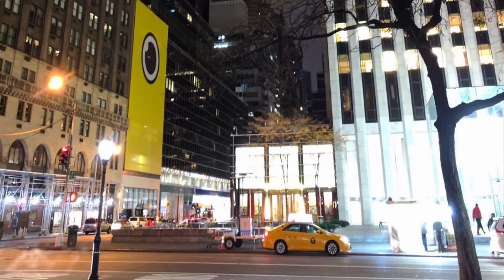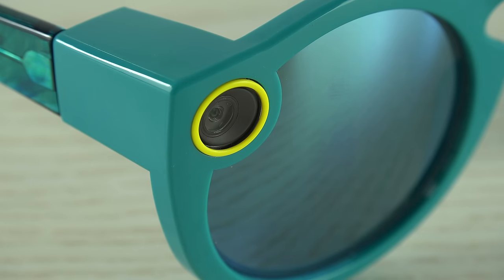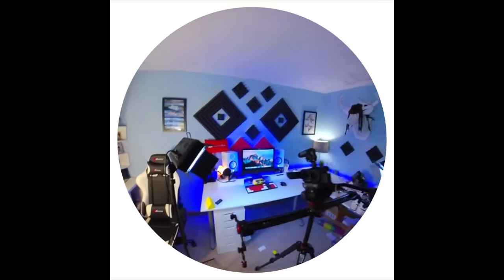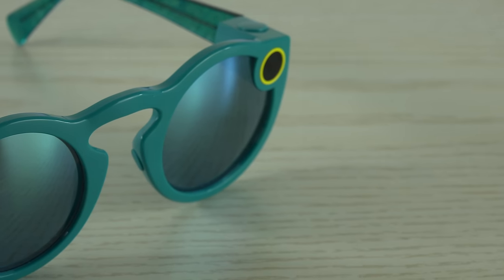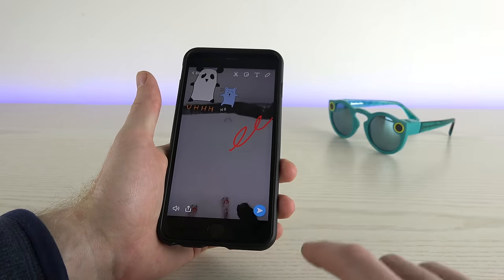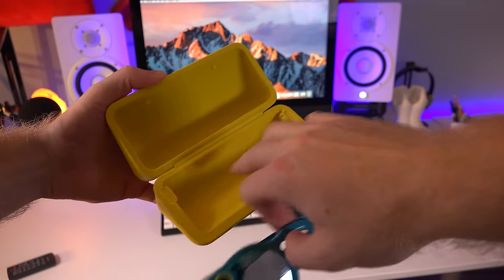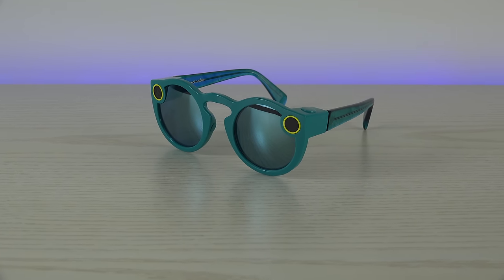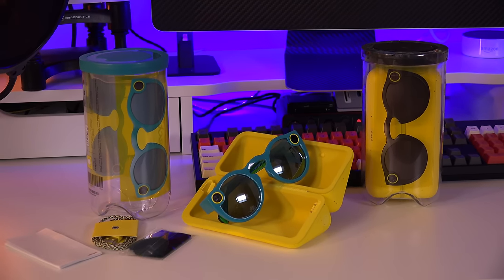Snapchat Spectacles Review | Are SnapChat Spectacles Worth It?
Hey techies! I was lucky enough to get my hands on the snapchat spectacles! After using them for several weeks, here's my review on them. Do you believe that the specs are worth buying? I personally think that they are not worth the money. I was pretty disapointed in the quality of the pictures and videos. I thought it was a great idea, but it needs to have a camera upgrade, before I find my self using the sunglasses all the time to make it justifiable to purchase them. Thank you for checking out my video!

Desk Setup
Ikea desk